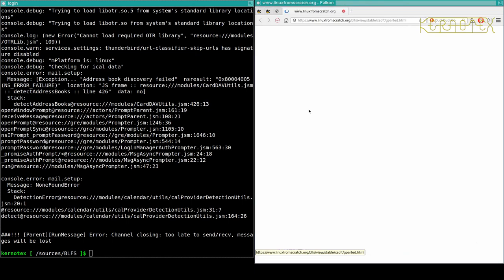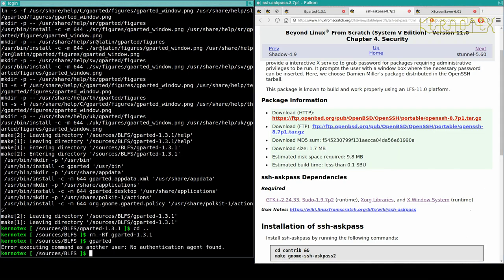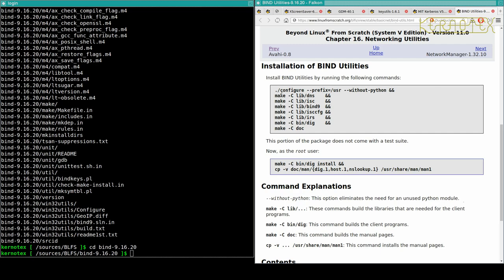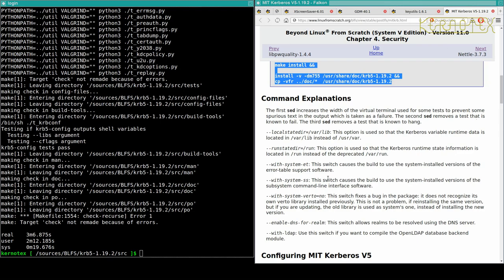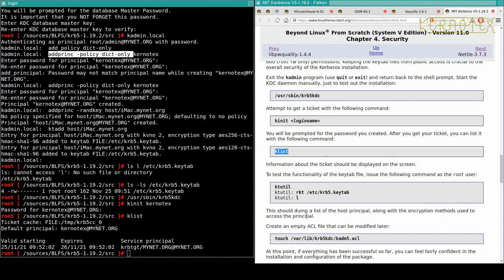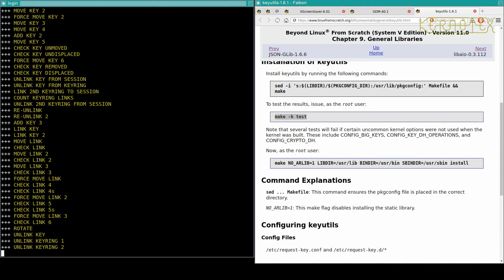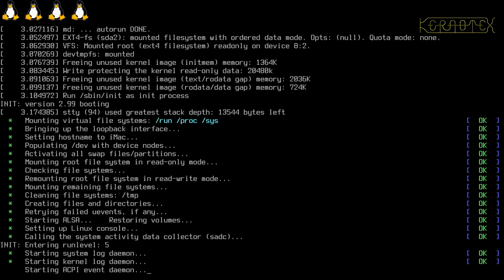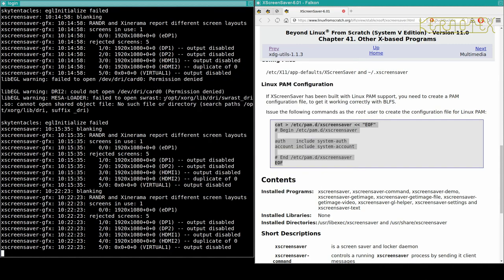90: Gparted XScreenSaver - BLFS 11.0 on iMac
Part 90: Gparted & XScreenSaver.

A couple of extra packages are built and installed.

1. WARNING!!! I set CFLAGS and CXXFLAGS for the duration of this build as I did for my LFS 11.0 videos. However I DO NOT RECOMMEND doing this. I believe this is why this build had so many problems.

2. I did no preparation for these videos so that I could present the compiling process as a kind of 'live' session to demonstrate how a typical build might go.